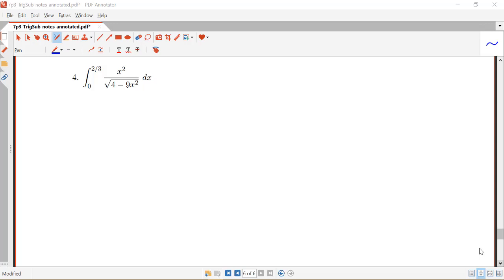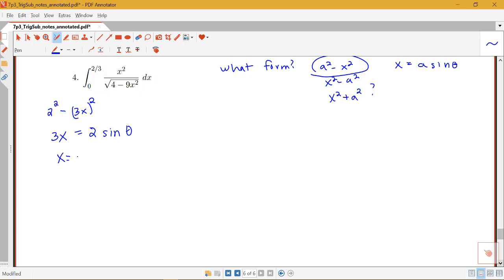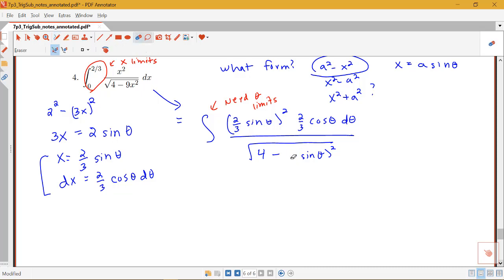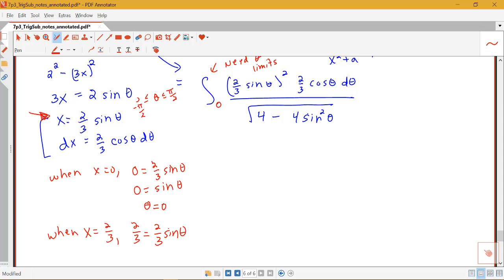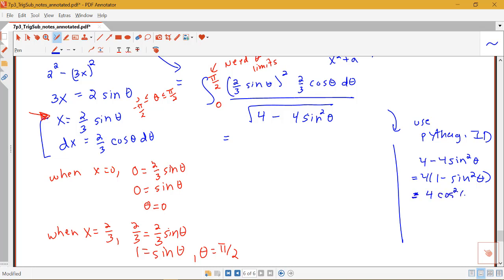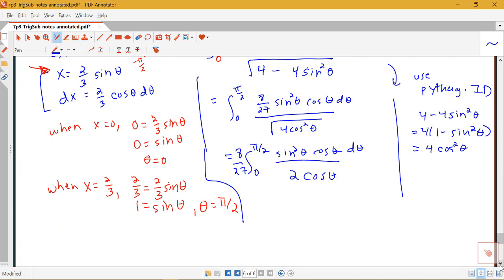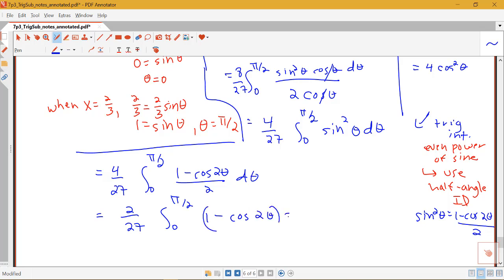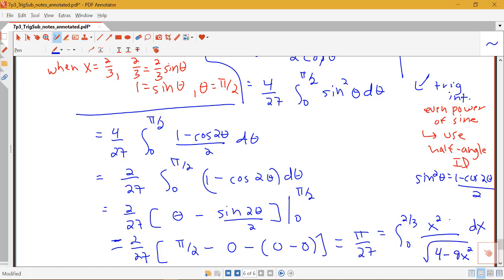Example using trig sub on a definite integral (Section 7.3, part 5)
Example using trig sub on a definite integral.  From Section 7.3 in Stewart's Calculus